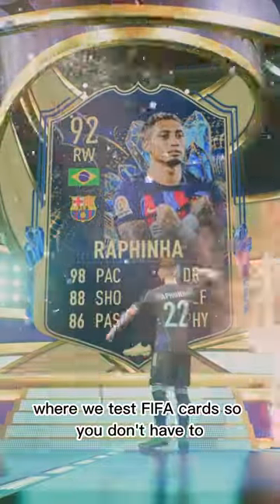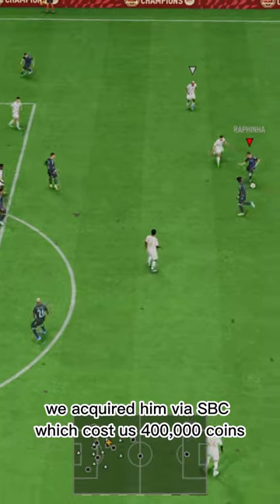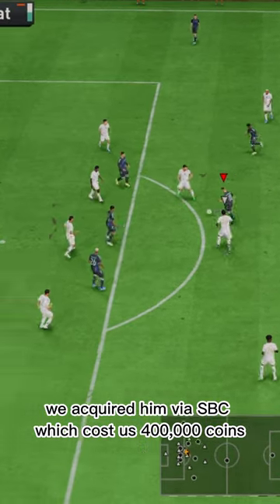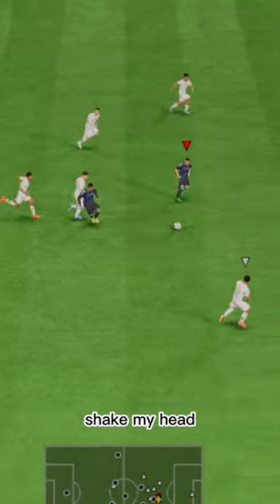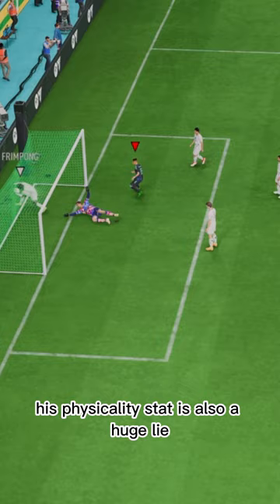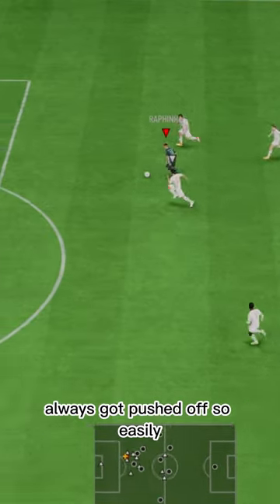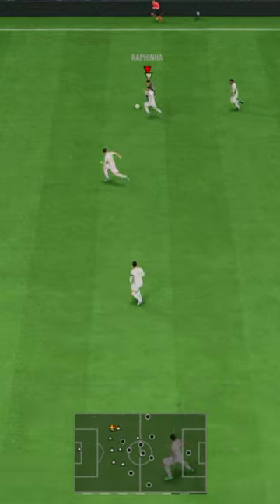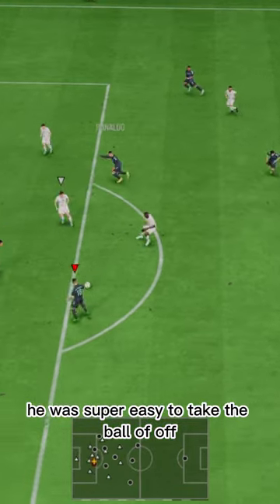Baller or BUST? TOTS Raphinha Player Review!